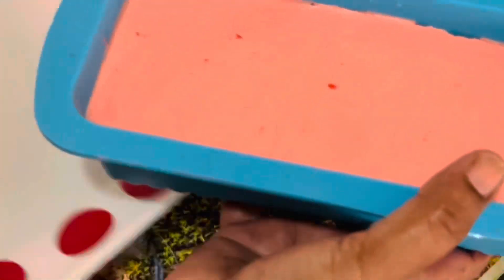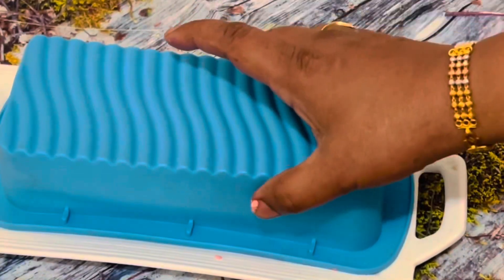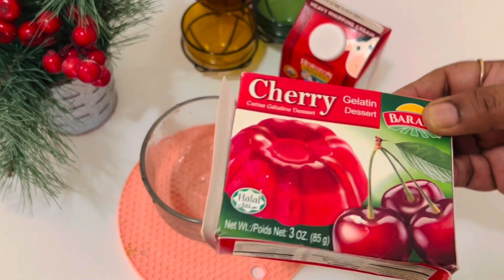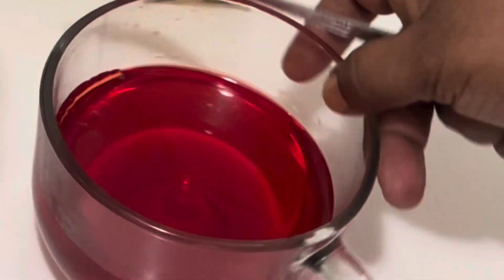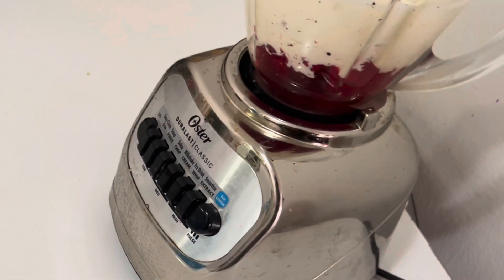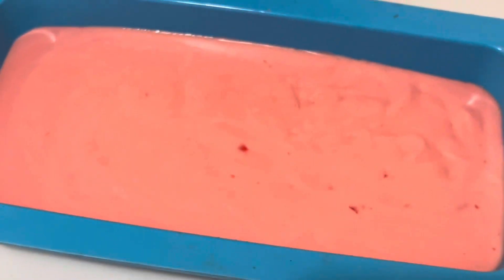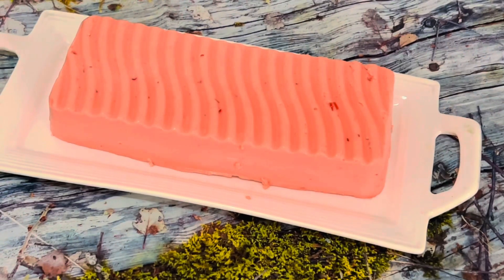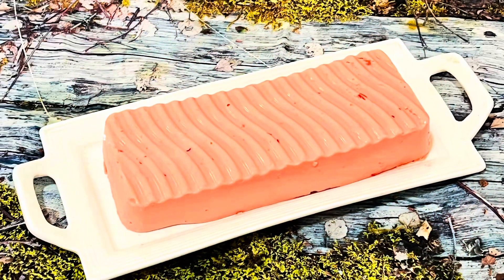I BLEND 2 INGREDIENTS & MAKE THIS DELICIOUS DESSERT | CREAMY STRAWBERRY MOUSSE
CREAMY JELLO DESSERT

2 ingredient Dessert

Simple flavors, simple step

This easy creamy jello gets a major upgrade with the addition of cream!  This simple addition transforms it into a creamy dessert that is light in texture, rich in flavor, perfectly sweet with lovely notes of tanginess. If you’re familiar with this dessert, I’m sure you already know how good it isjust the perfect quick dessert to throw together on a hot summer day.  Horray for no-bake desserts